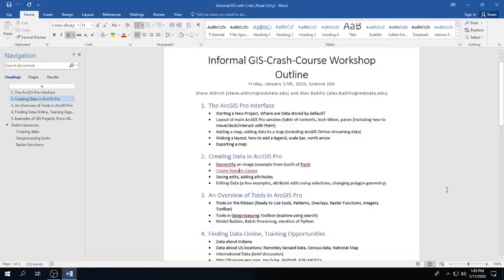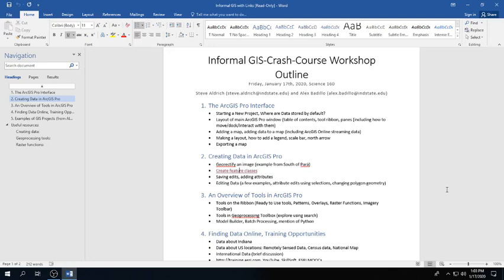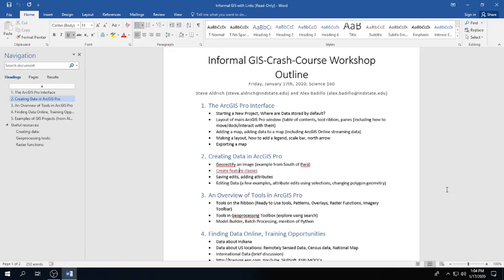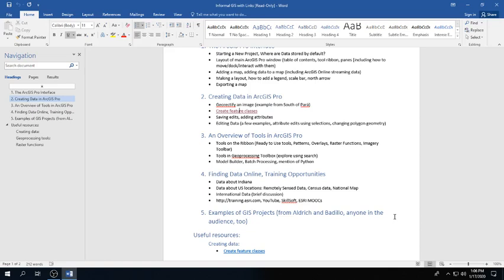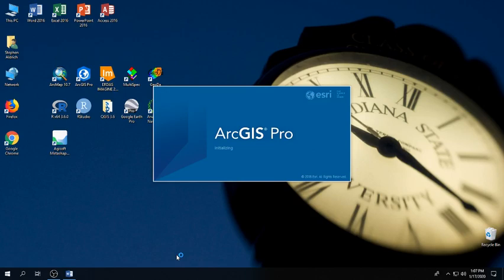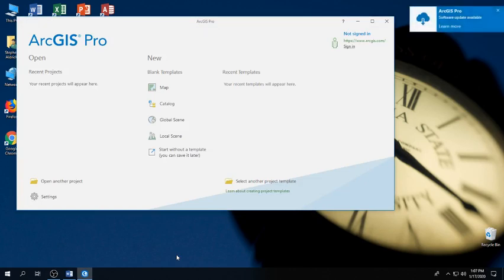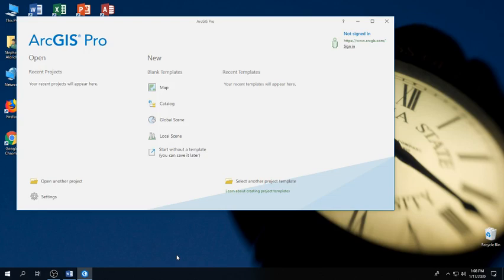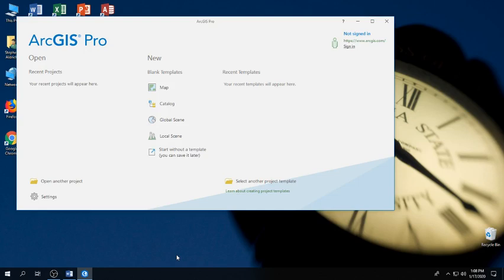ArcGIS GIS Crash Course 1/17/2020 - Indiana State University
ArcGIS Pro informal quick introduction for non-GIS users. This was recorded in Science 160 at the Indiana State University campus on 1/17/2020. Resources can be downloaded at (requires Indiana State University login, unfortunately)

Informal GIS-Crash-Course Workshop Outline
Friday, January 17th, 2020, Science 160
1. The ArcGIS Pro Interface
• Starting a New Project, Where are Data stored by default?
• Layout of main ArcGIS Pro window (table of contents, tool ribbon, panes [including how to move/dock/interact with them)
• Adding a map, adding data to a map (including ArcGIS Online streaming data)
• Making a layout, how to add a legend, scale bar, north arrow
• Exporting a map
2. Creating Data in ArcGIS Pro
• Georectify an image (example from South of Pará)
• Create feature classes
• Saving edits, adding attributes
• Editing Data (a few examples, attribute edits using selections, changing polygon geometry)
3. An Overview of Tools in ArcGIS Pro
• Tools on the Ribbon (Ready to Use tools, Patterns, Overlays, Raster Functions, Imagery Toolbar)
• Tools in Geoprocessing Toolbox (explore using search)
• Model Builder, Batch Processing, mention of Python
4. Finding Data Online, Training Opportunities
• Data about Indiana
• Data about US locations: Remotely Sensed Data, Census data, National Map
• International Data (brief discussion)
5. Examples of GIS Projects (from Aldrich and Badillo, anyone in the audience, too)
Useful resources:
Creating data:
• Create feature classes

Geoprocessing tools:
• Using the Near tool
Raster functions:
• Clipping raster data
• Hillshading with raster data